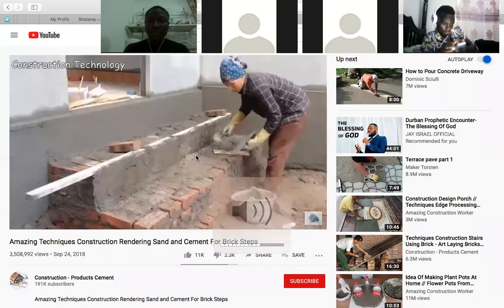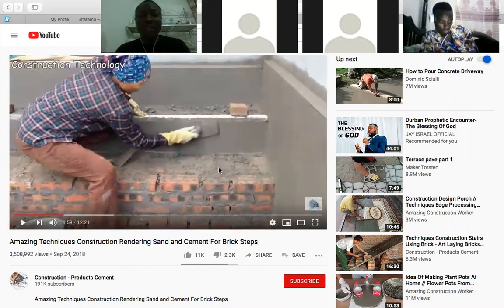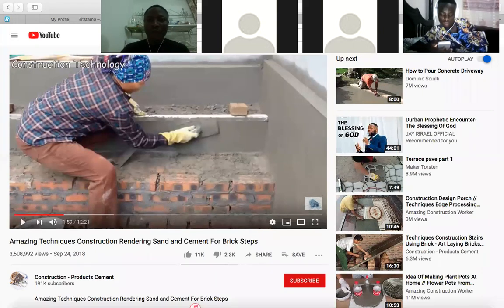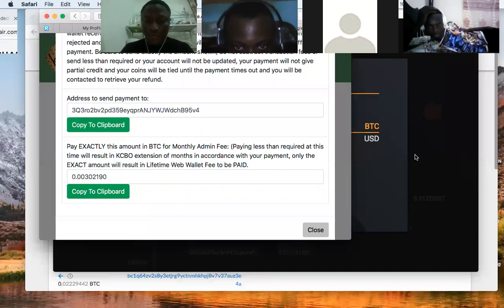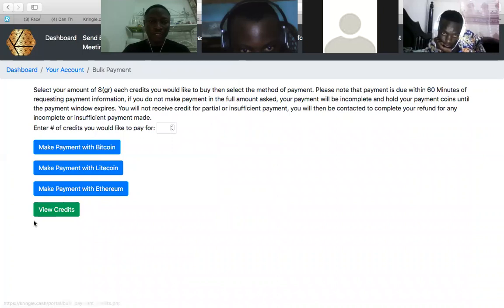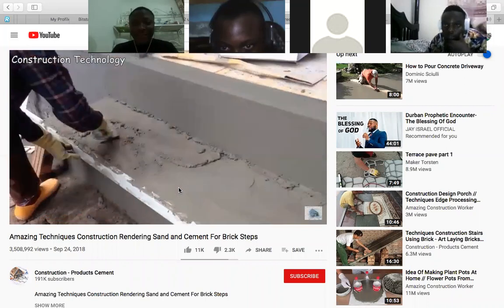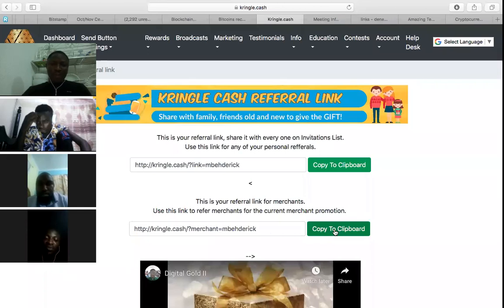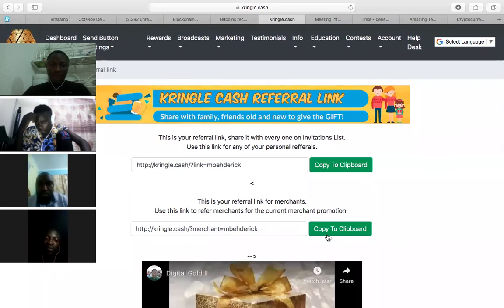TBC TO THE MOON. DAY 77 TRAINING.